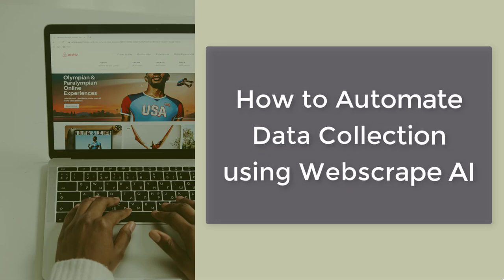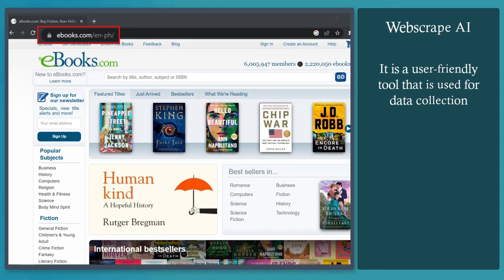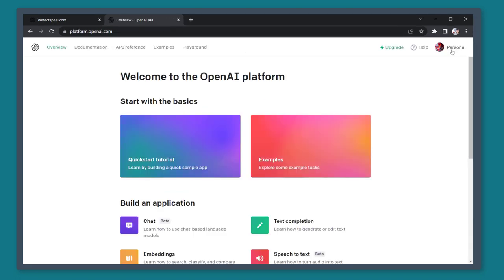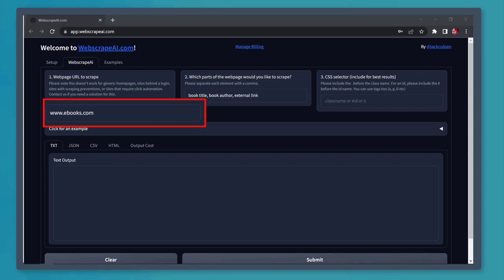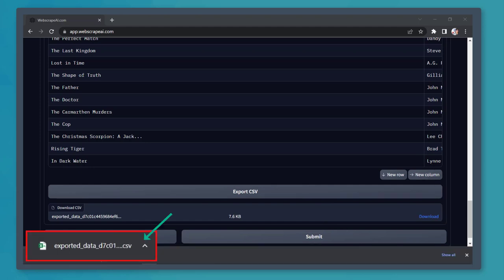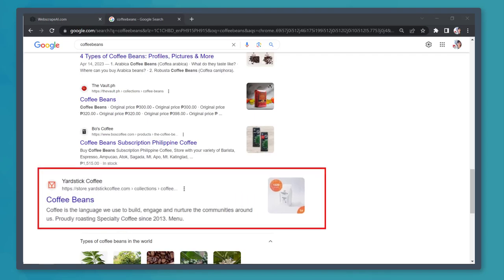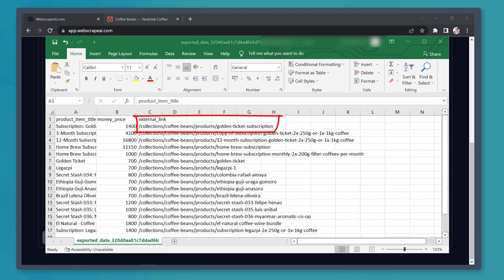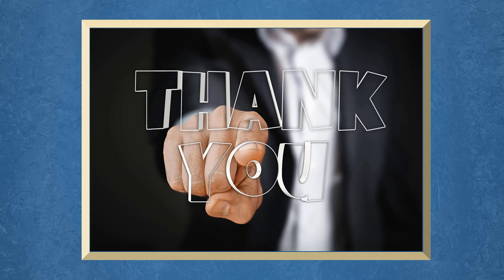How to scrape websites using AI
So you want to scrape some data from an online website?

You don't need a customized scraper any longer. No need to hire someone and pay them a lot of money to create a scraper and then a lot of money to maintain it.

An online tool and some AI can do the job for you.

This is a tool called Webscrape AI and it scrapes any site you want using AI technology.

Let us know what you think of this video.

Also Watch:
🔥 CloudFunnels
Create great business websites with CloudFunnels